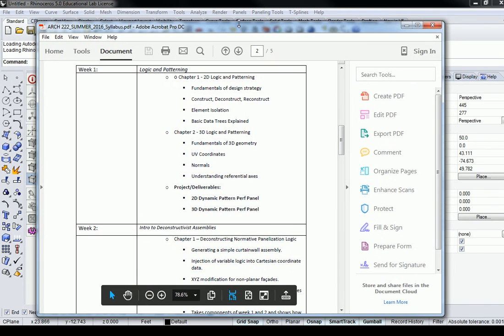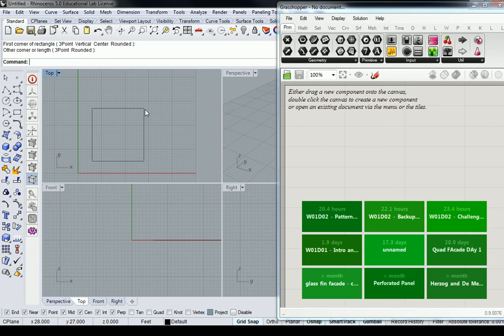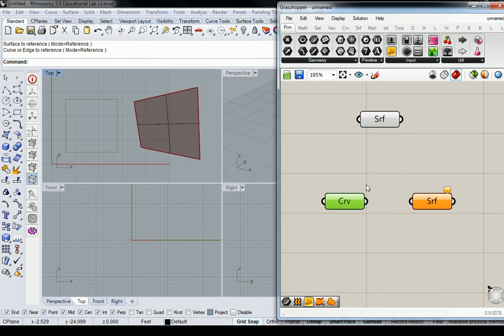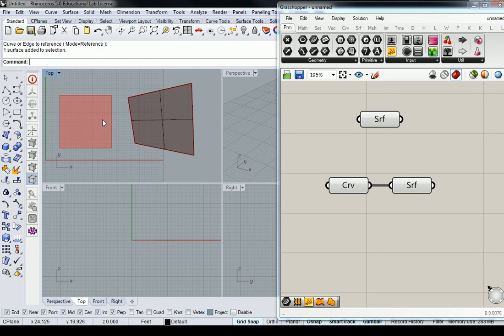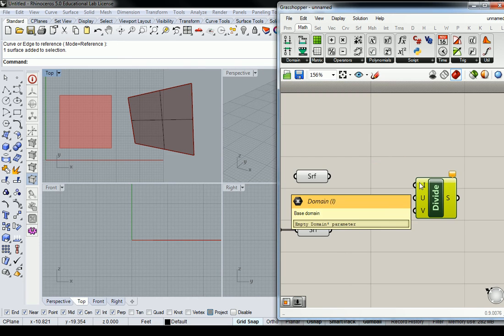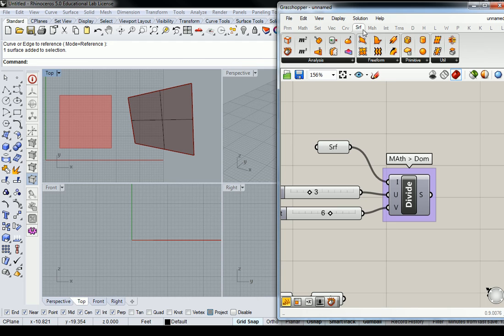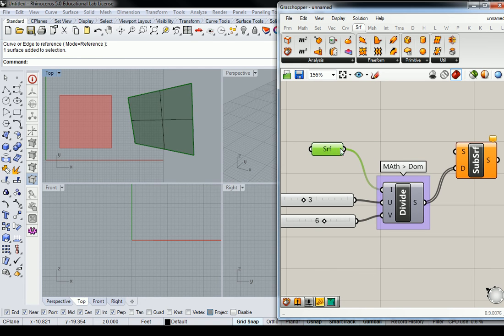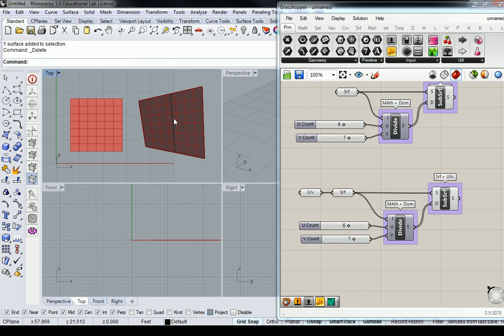16 - Grasshopper - Divide Domain Squared for UV Subdivision